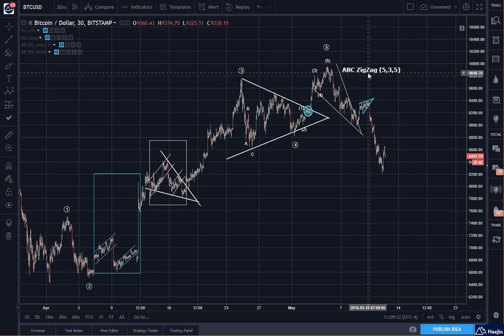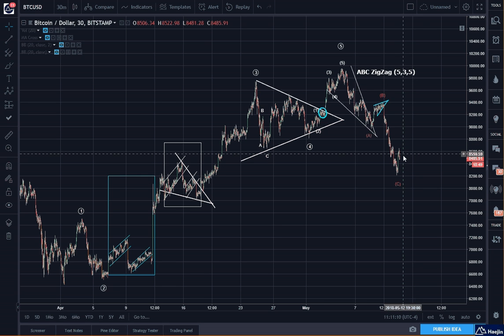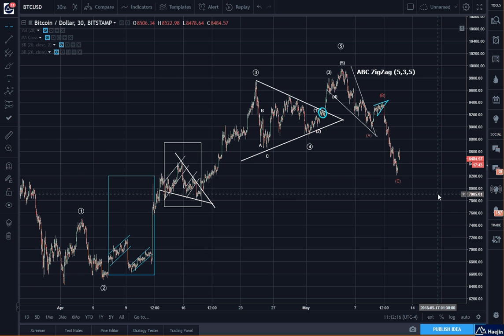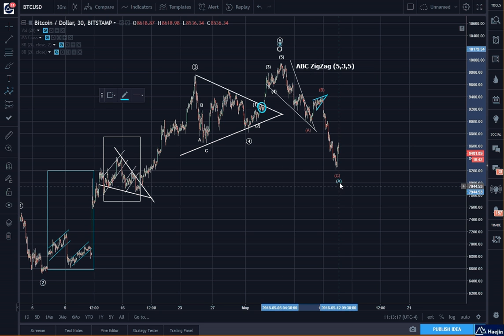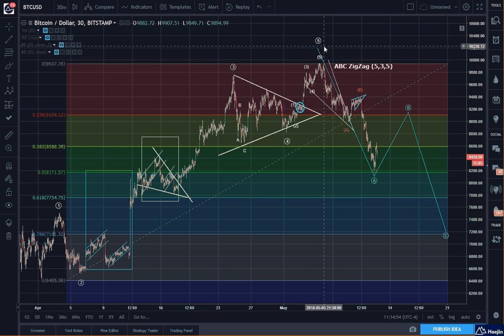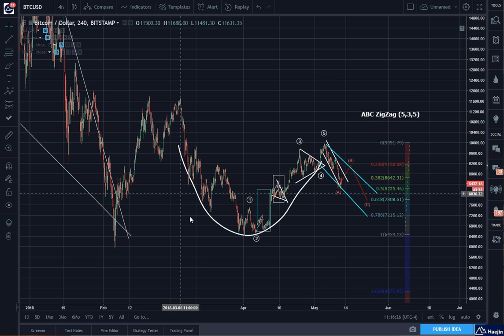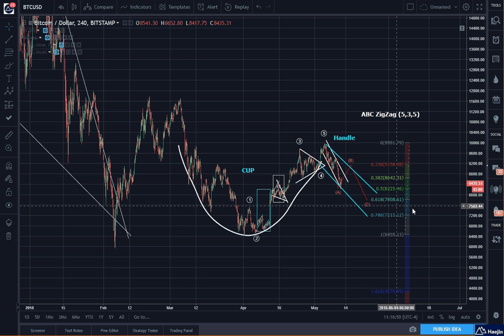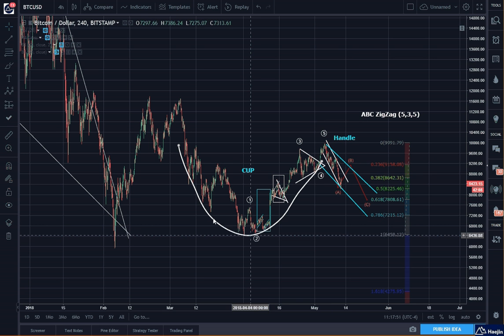Bitcoin (BTC) Morning Update: ABC Zig Zag (5,3,5)